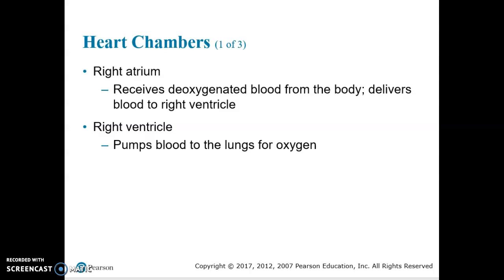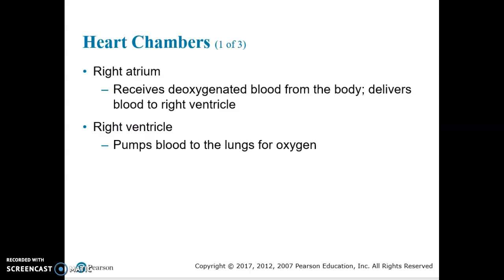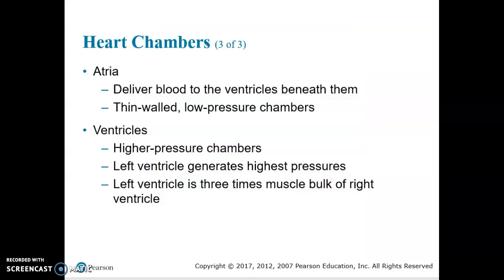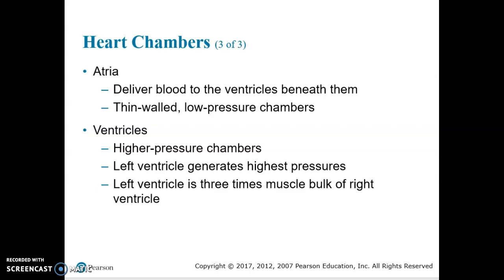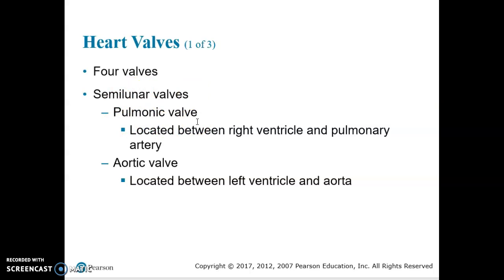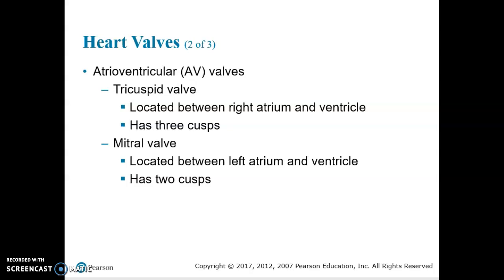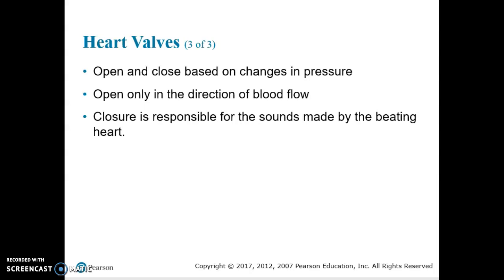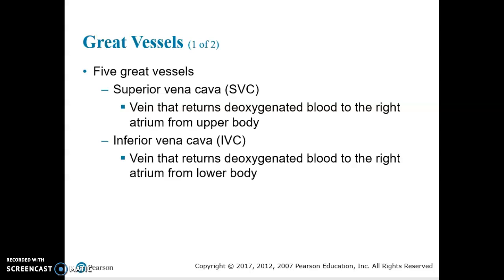Cardiac Chapter 1 Video 3